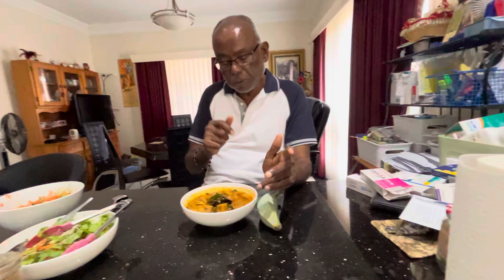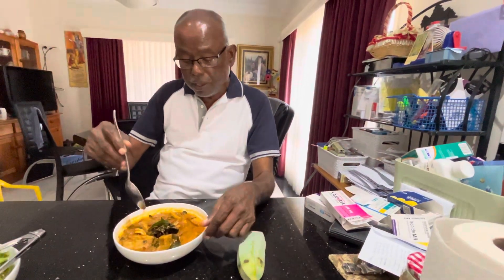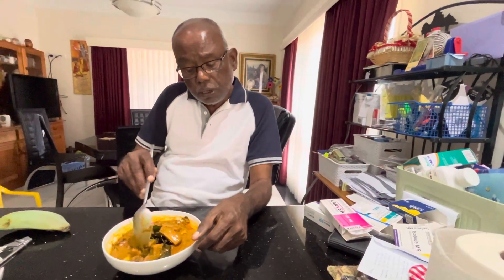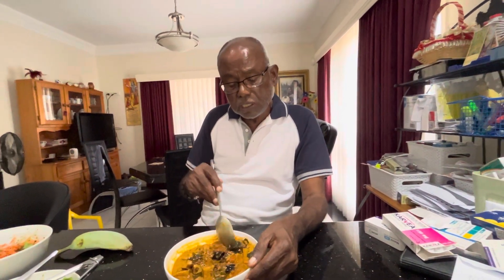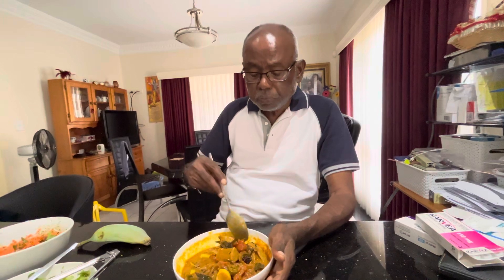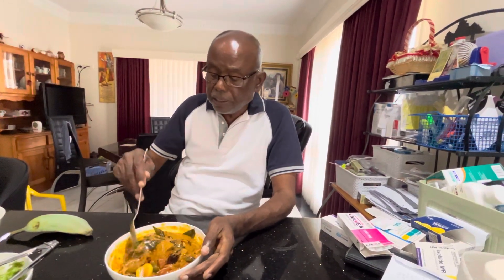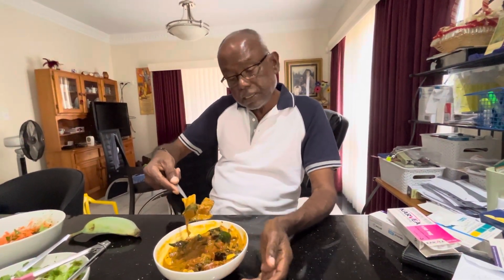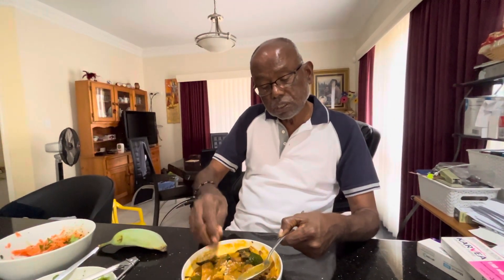Green Cooking Or Ash Banana Spicy Curry Gravy